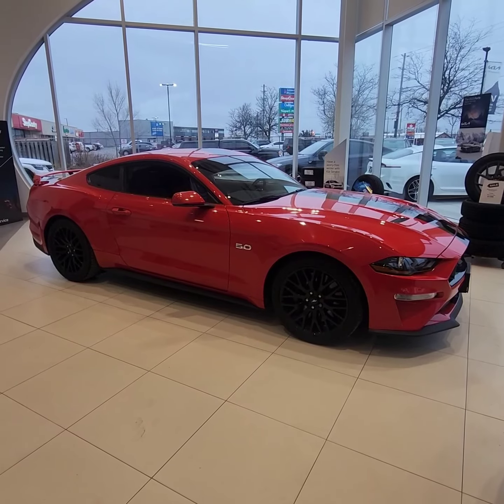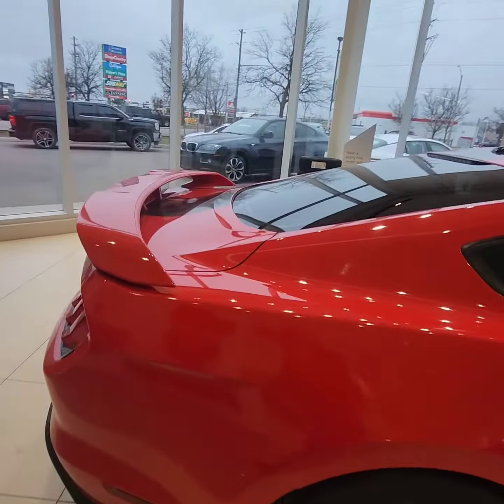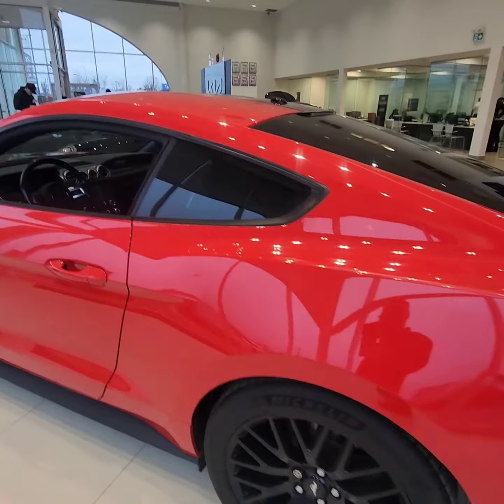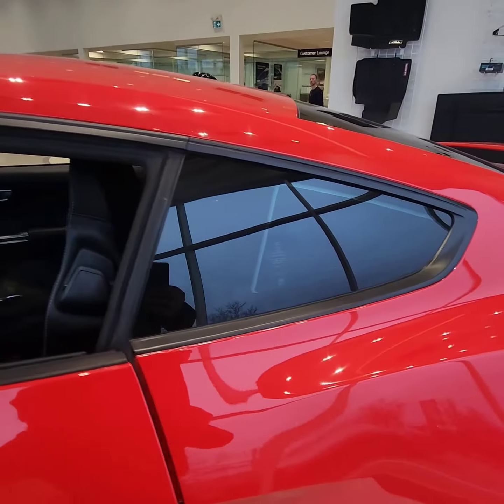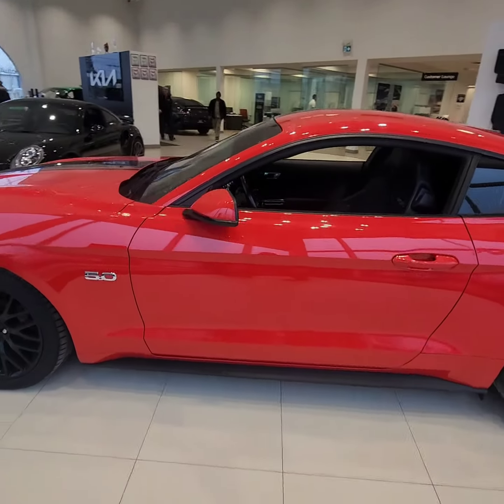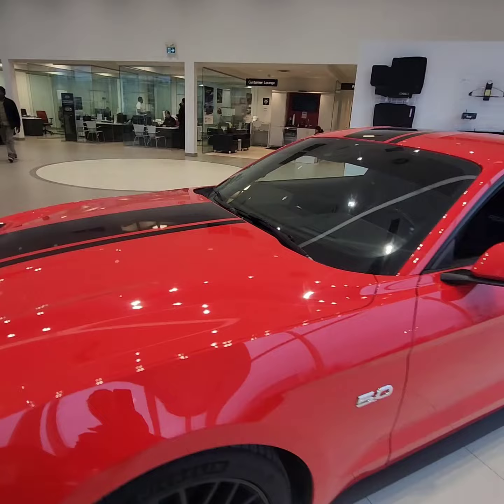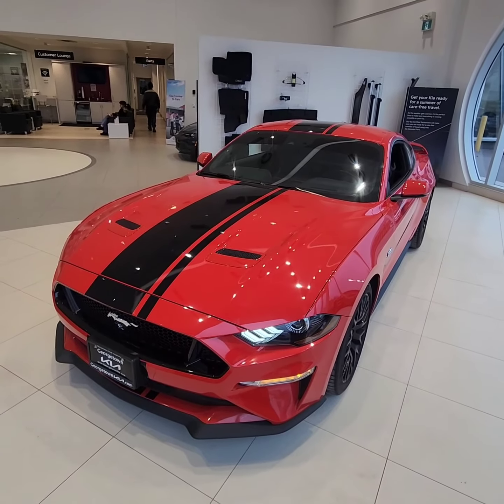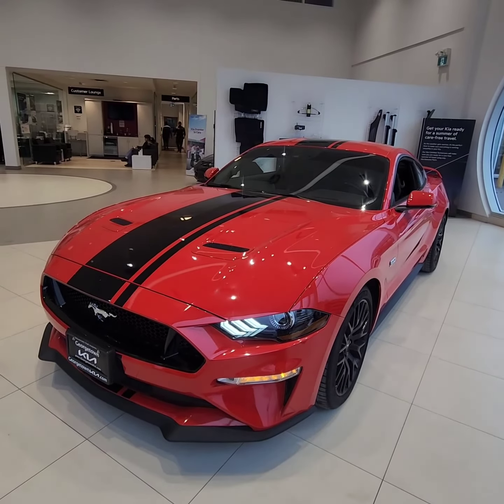2018 Ford Mustang GT Premium